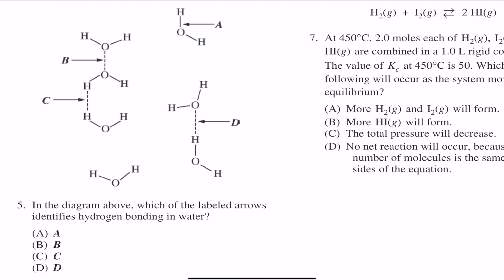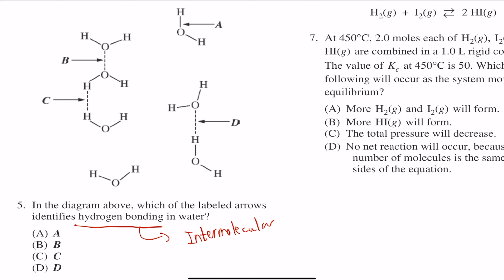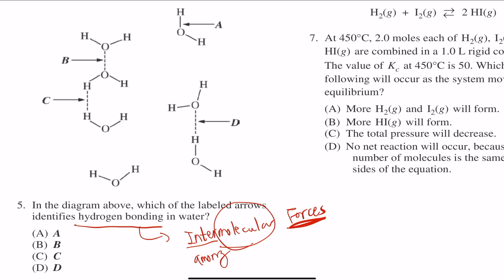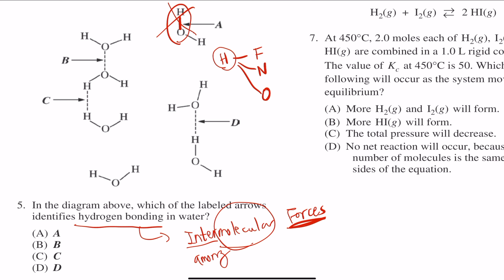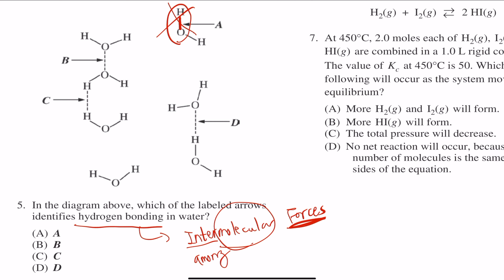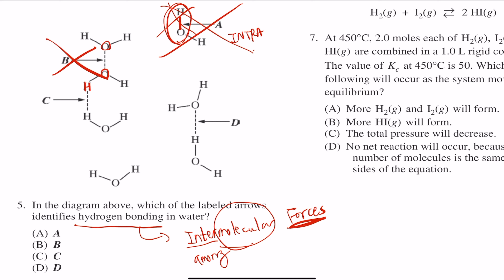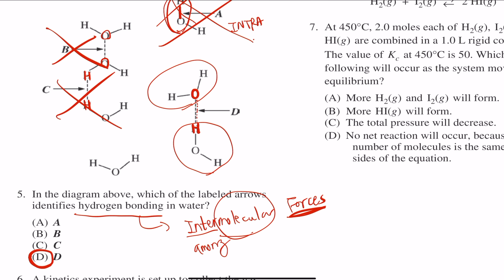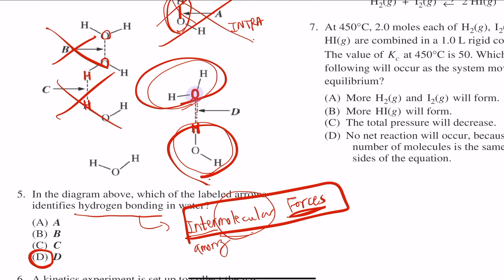2013 AP Chemistry Multiple Choice Section #5